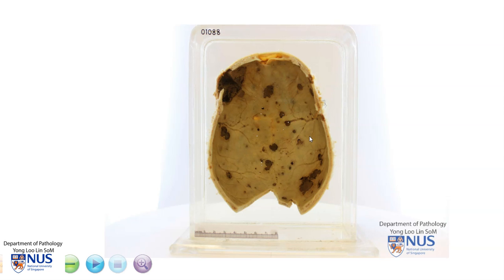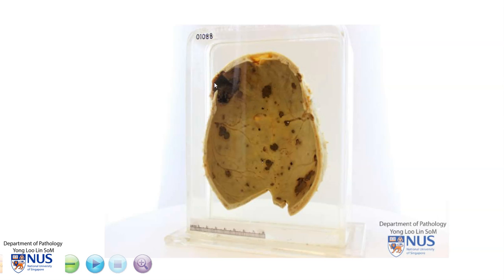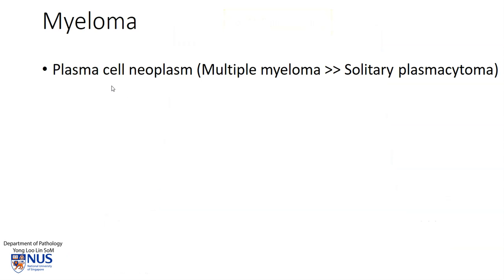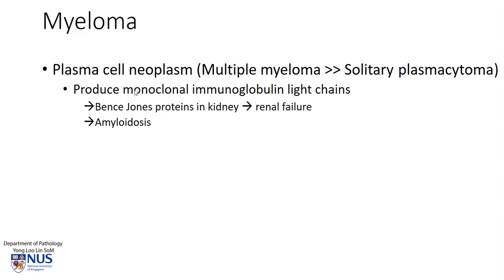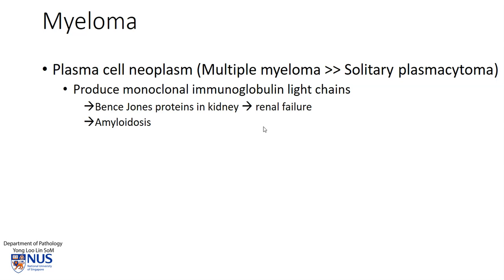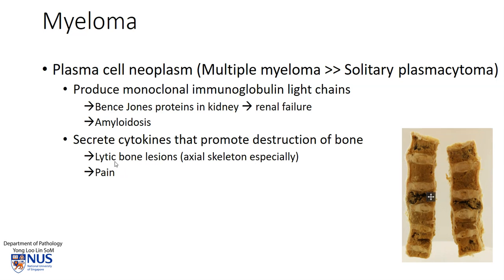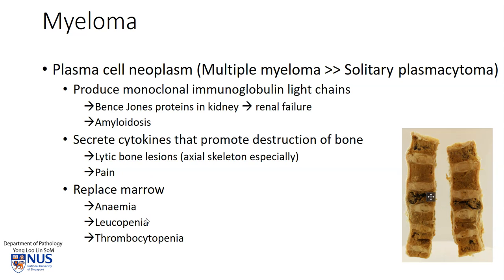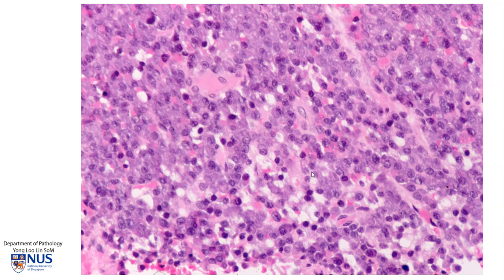Skull - Multiple myeloma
Demonstration of the gross features of multiple myeloma, with brief clinicopathologic and microscopic correlates.